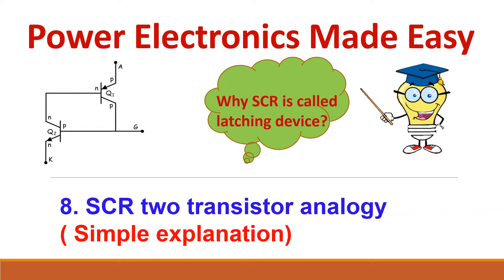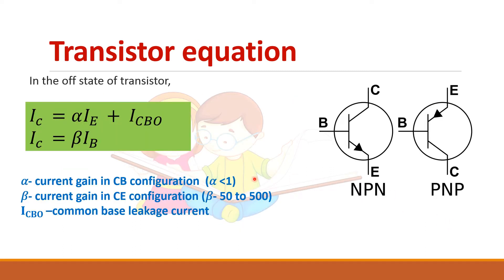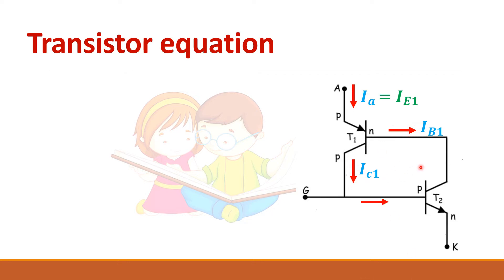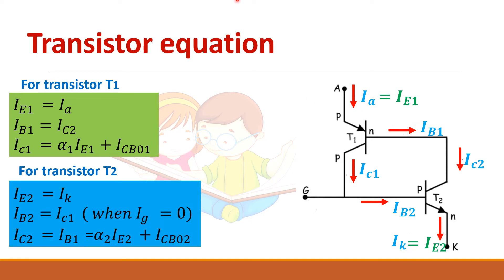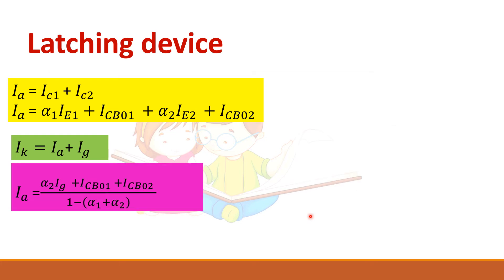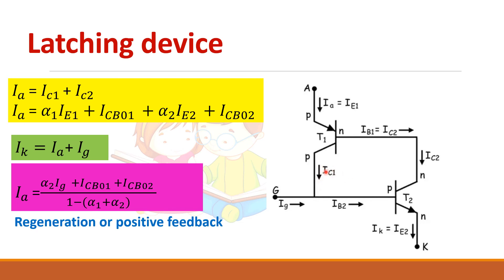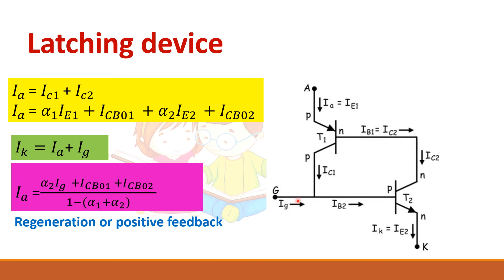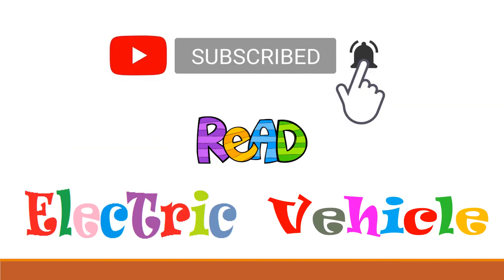8. Two transistor analogy/model of SCR/thyristor/ Simple and easy explanation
The two transistor model of thyristor helps to analyse the operation of SCR. It helps to understand the reason behind why SCR is called a latching device and how regeneration or positive feedback occurs in SCR.

# two transistor model of SCR, SCR as latching device, # positive feedback in SCR # latching current, # holding current, gate current of thyristor, Power electronics topics for GATE exam, Power electronics material for competitive exam, crash course in power electronics, real time applications of power electronics, fundamentals of power electronics, GATE exam preparation, power electronic devices, notes on power electronics.